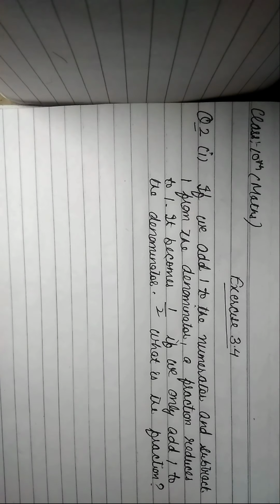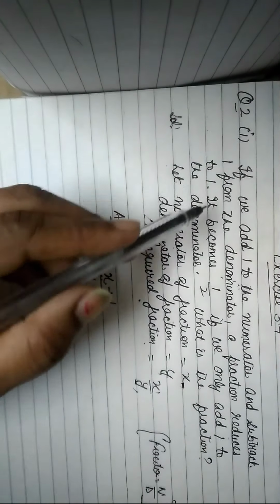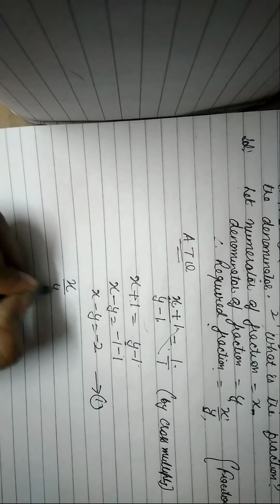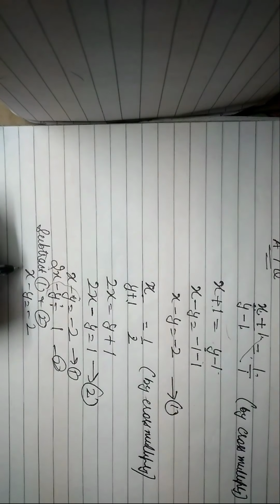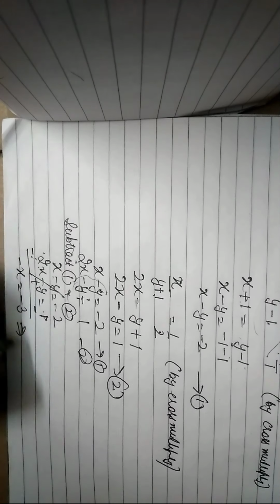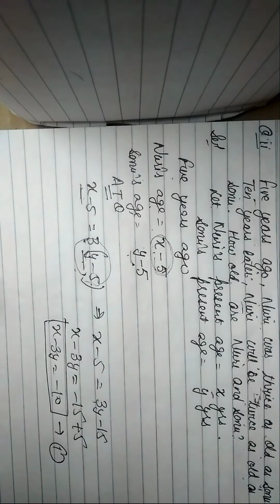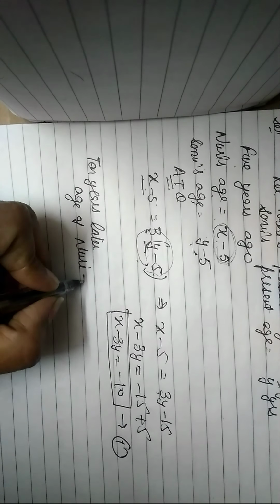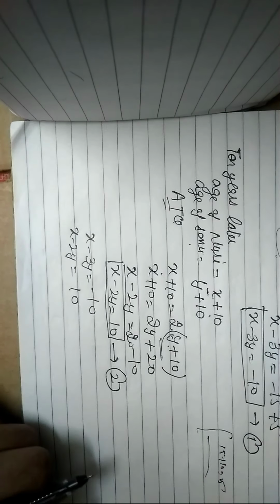Class 10th maths Chapter 3 (pair of linear equations in two variables) Exercise 3.4 question 2(i,ii)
Form the pair of linear equations in the following problems and find their solutions by elimination method.